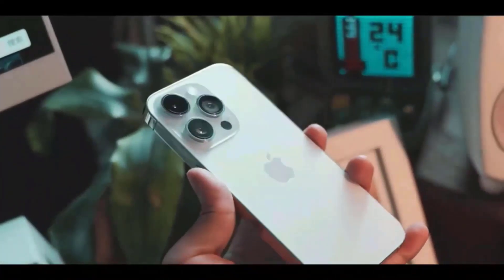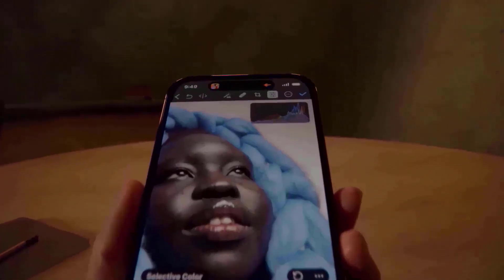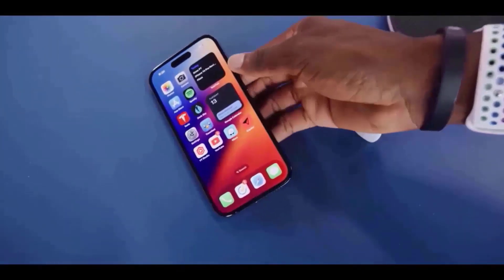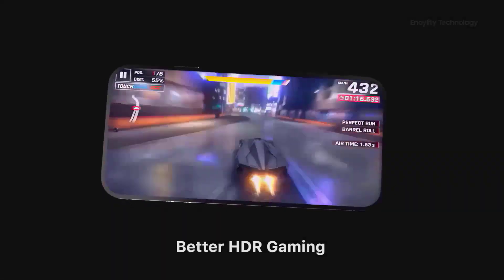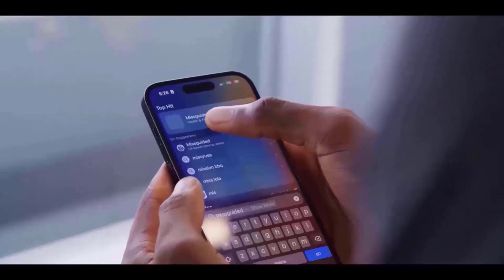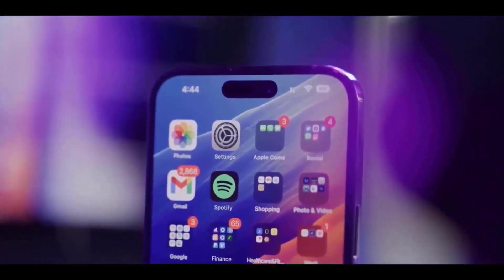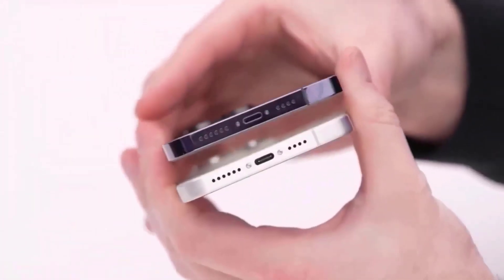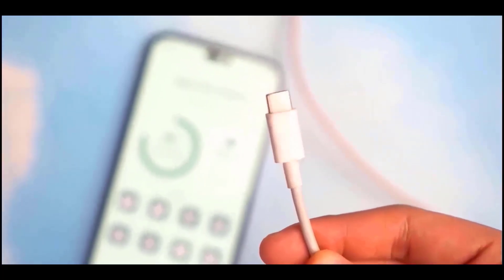iPhone 15 Ultra - SUPER PERFECT FLAGSHIP!